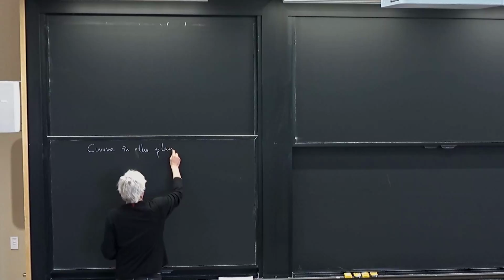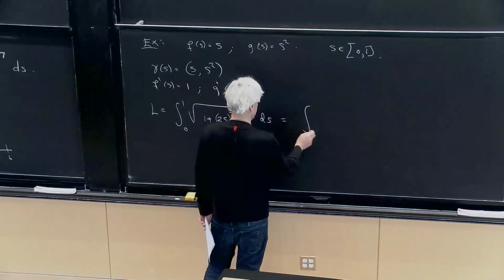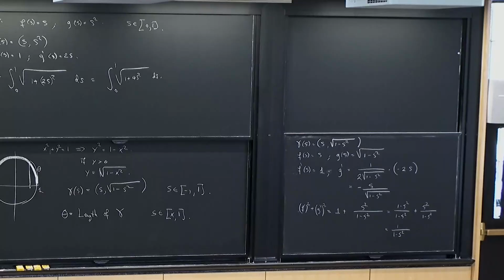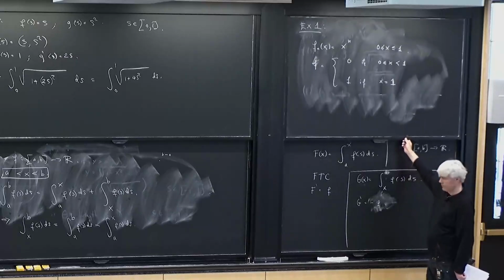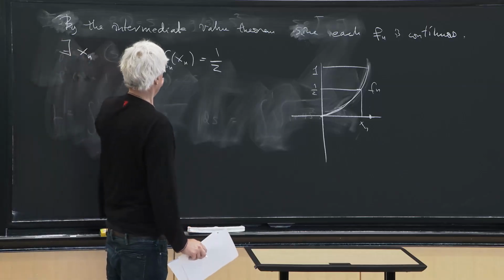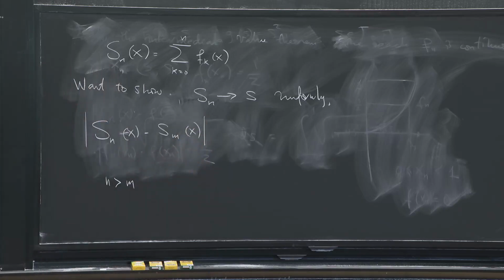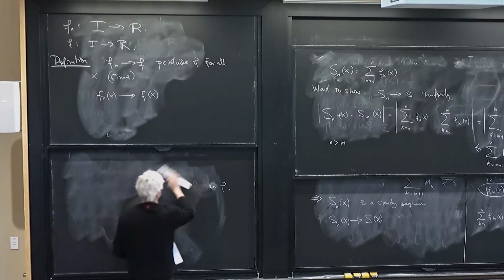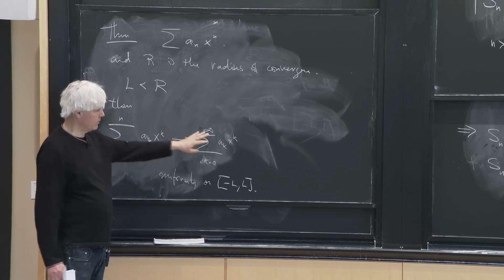Lecture 20: Pointwise Convergence; Uniform Convergence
We define arc length of curves in terms of integrals. We also explore the difference between pointwise and uniform convergence and show that Weierstrass M-test gives an easy to use criteria for when uniform convergence holds.